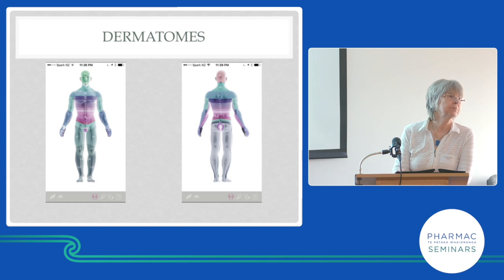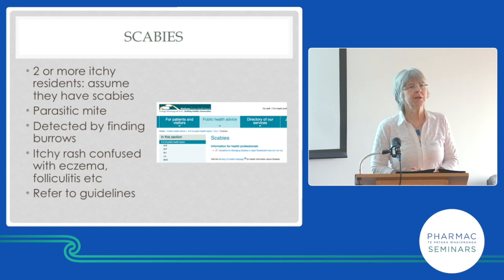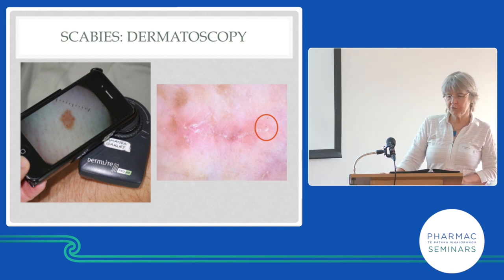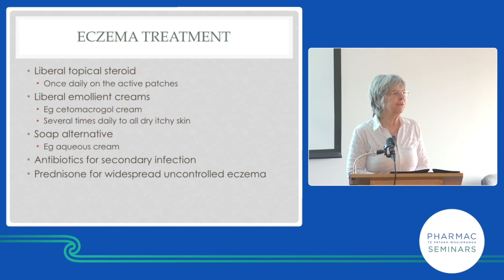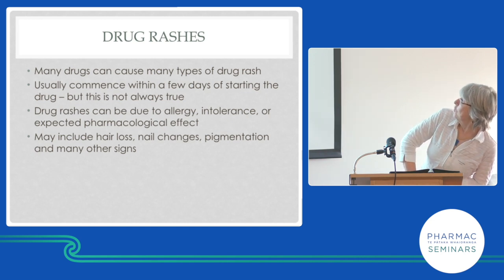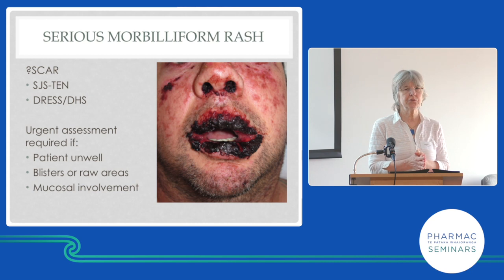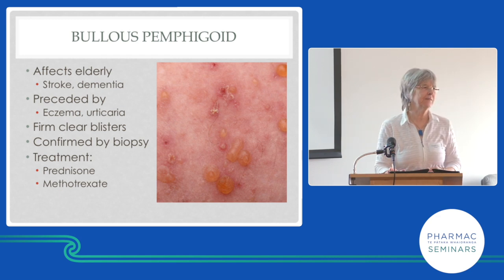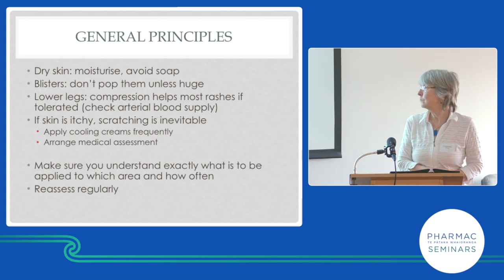PHARMAC seminar: Dermatology update, ageing skin part 3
Video from the one-day PHARMAC seminar on Dermatology in Wellington, New Zealand.

1. Ageing skin (parts 1, 2 & 3) Dr Amanda Oakley
2. Acute rashes (parts 1, & 2) Dr Amanda Oakley
3. Emollients (parts 1 & 2) Dr Amanda Oakley
4. E-referrals (parts 1 & 2) Dr Amanda Oakley
5. Genital dermatology (parts 1 & 2 Dr Amanda Oakley